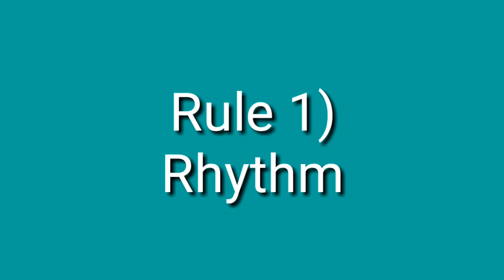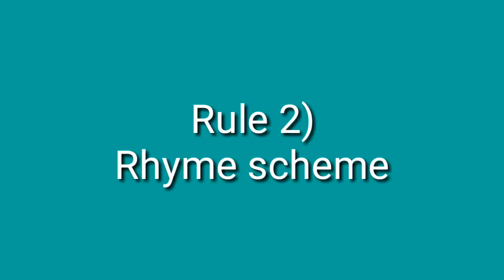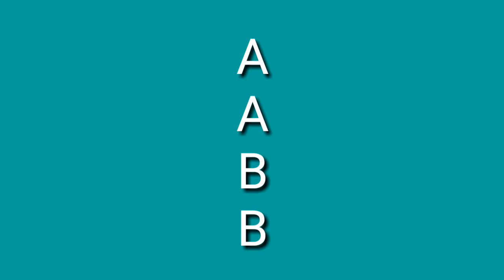How to Write a Shakespearean Sonnet - Top Tips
Today, instead of speaking a poem of mine, I will show you a tutorial of the top tips for how to write a sonnet in format from the Shakespearean era!

Who is AaronPoems?:
I am an aspiring poet, who loves to write down my mind's kingdom down and perform them in spoken word for all of you to hear!

More great poems, including dark and graphic ones, coming soon!